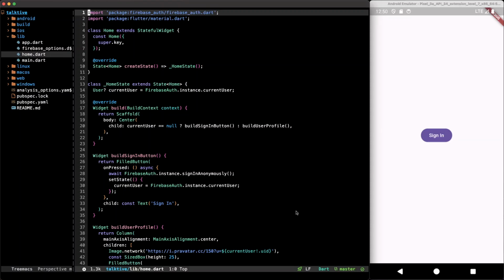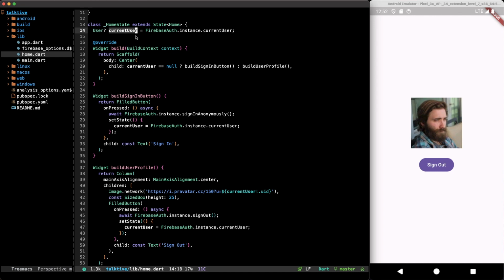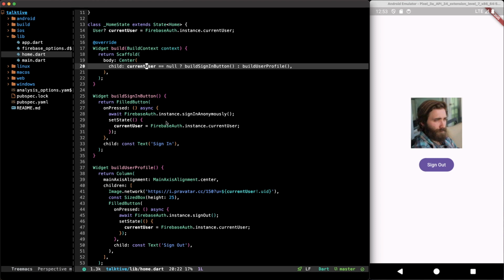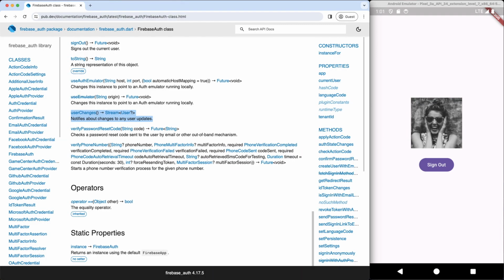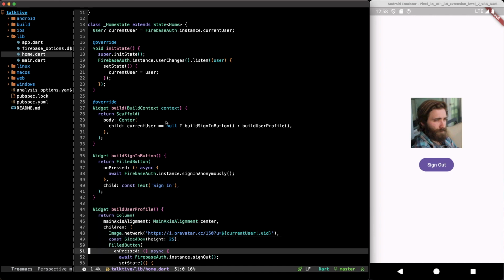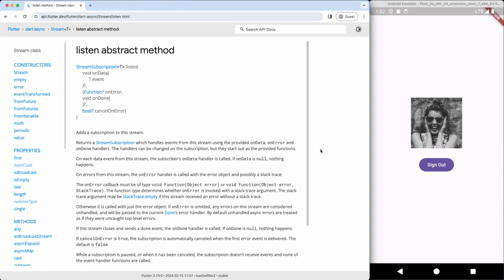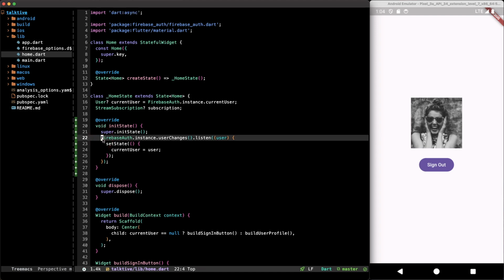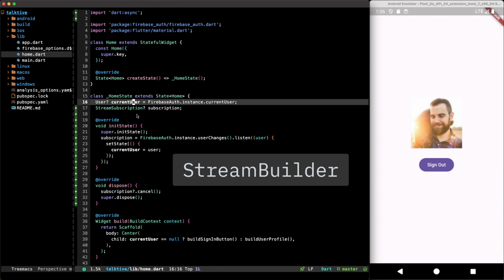Listen to the Firebase `userChanges()` Stream in Flutter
Tips and tricks for building a successful Flutter chat app

This video shows how to implement anonymous login using Firebase and monitor the login status changes using stream listeners. Previously, we implemented the login functionality using the `signInAnonymously()` and `signOut()` functions, and then updated the currentUser variable to reflect the login state. Now the code switches to a stream listener to listen for changes to the `userChanges()` stream and updates the currentUser variable accordingly. A good practice is to add the event handler in the `initState()` method, and then clean it up in the corresponding `dispose()` method. To remove a listener, we can use the `cancel()` method of the `StreamSubscription` class.

0:00 Firebase Anonymous Login
1:07 The `userChanges()` Stream
1:29 Subscribe to the Stream
2:06 Cancel the subscription
4:14 Introduce to StreamBuilder